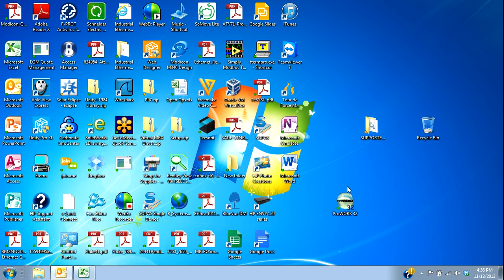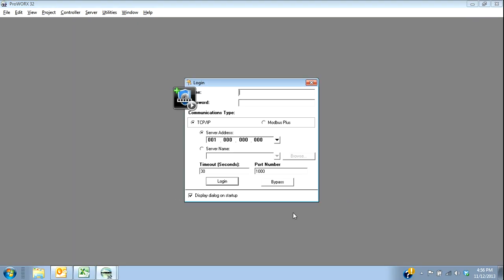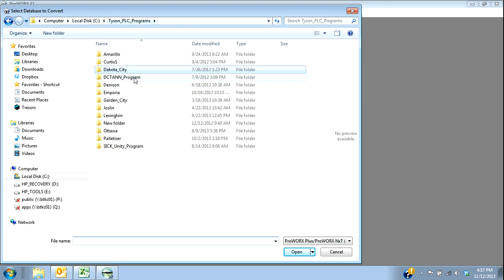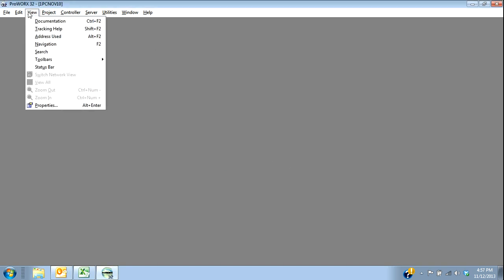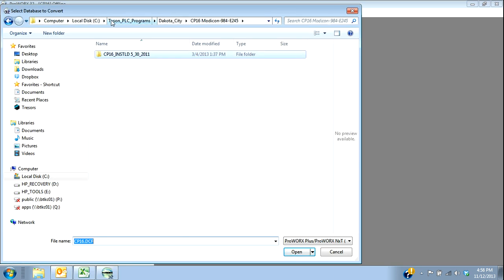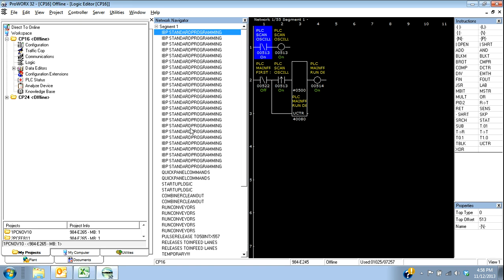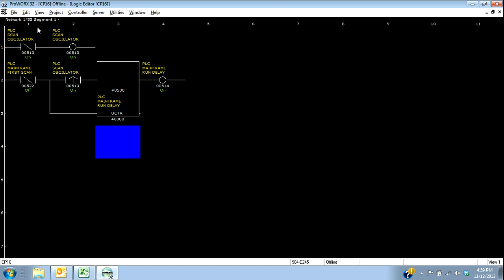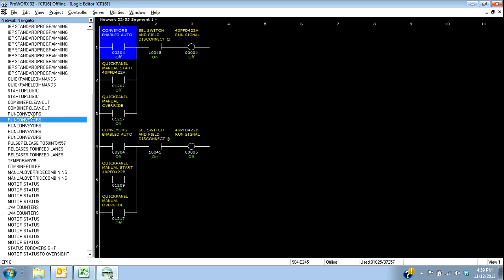1 - Nxt to Proworx32 Database Import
This video takes you though importing NxT database fles so they can be used in Proworx32